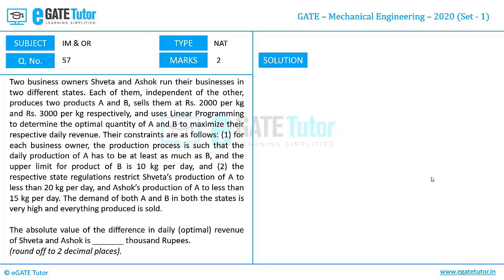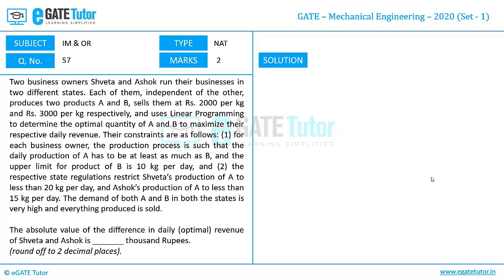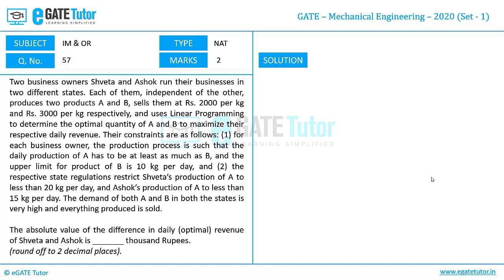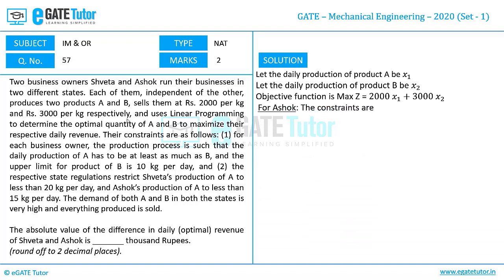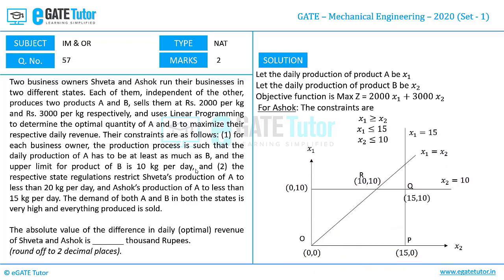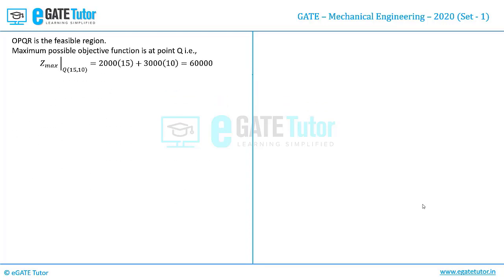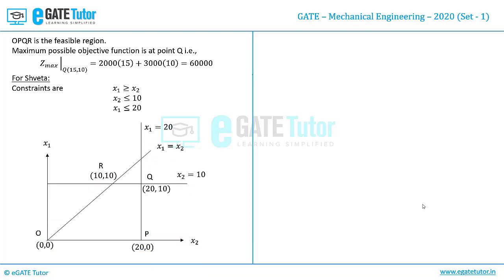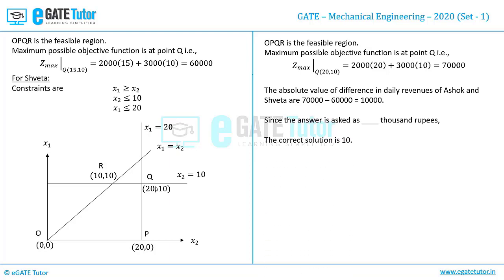GATE 2020 ME Solutions || Two business owners Ashok and Shveta run their businesses... || Q57